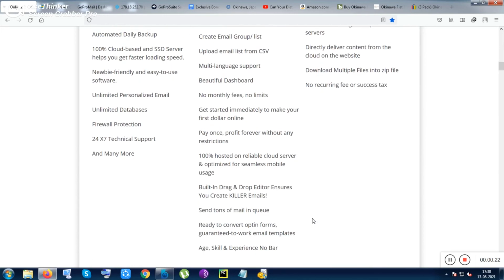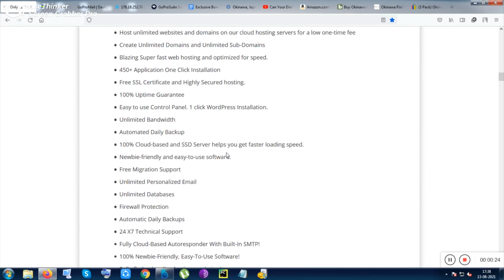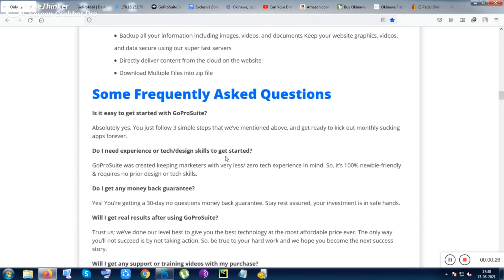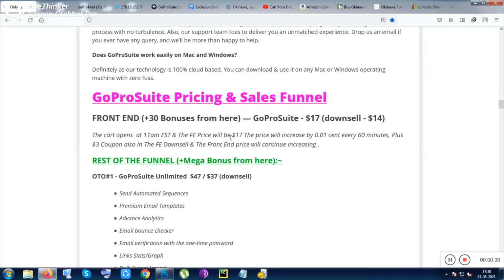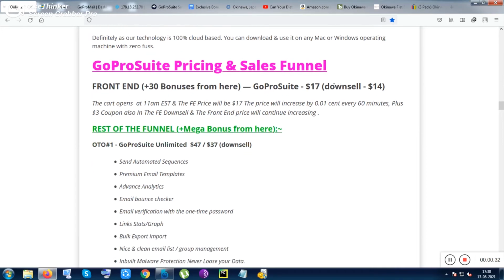GoProSuite Review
What Is GoProSuite All About?

GoProSuite is 3 Apps-in-One Solution that allows you to host unlimited website /domain & store, backup,& share unlimited files & videos and send unlimited emails to unlimited subscribers on super ultra-fast servers at an unbeatable low one time fee with no monthly fee ever!

- softmemeware / quickpreview.IN

goprosuite
goprosuite walkthrough
goprosuite overview
goprosuite bonus
goprosuite review & bonus
goprosuite review bonus
goprosuite reviews
goprosuite review with bonuses
goprosuite demo
goprosuite overview
goprosuite with bonus

goprosuite reviews
goprosuite app review